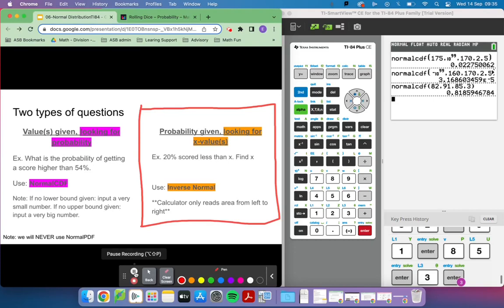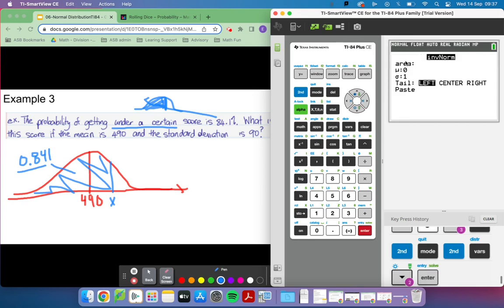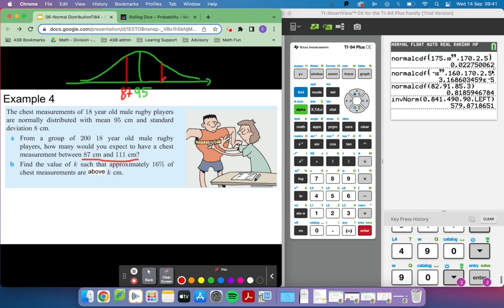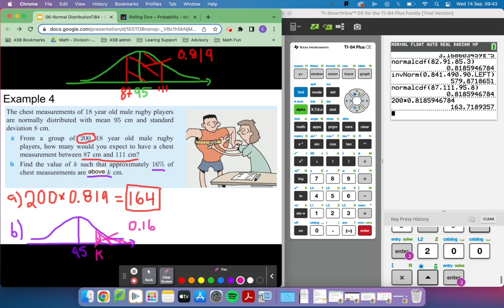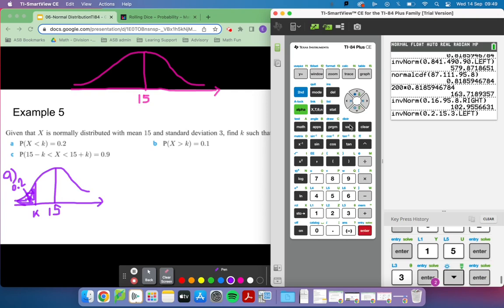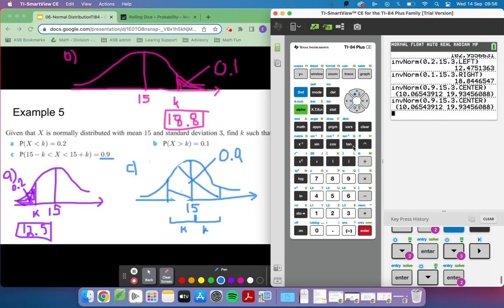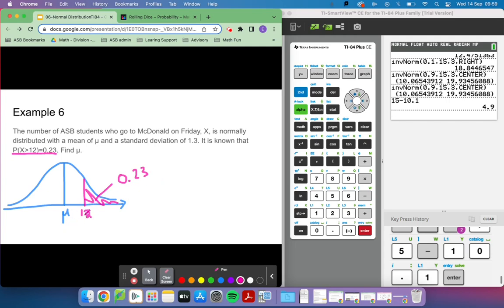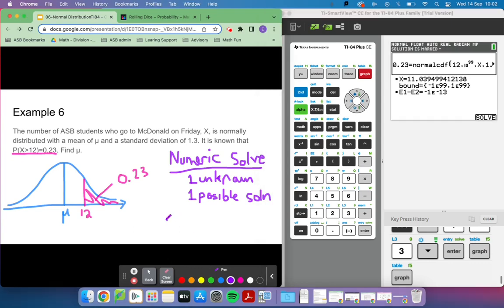10-2 Normal Distribution - Inverse Normal